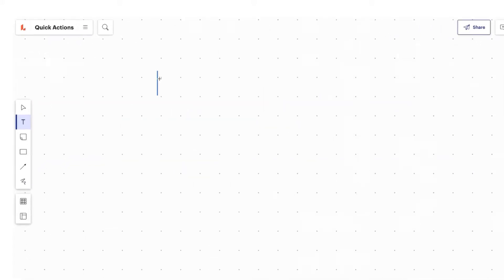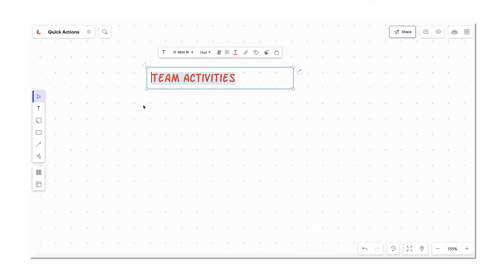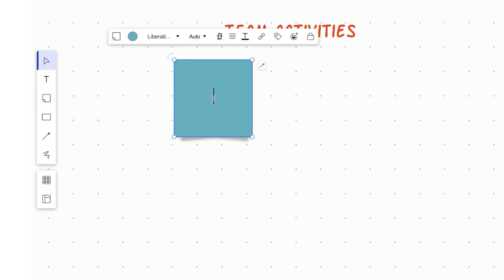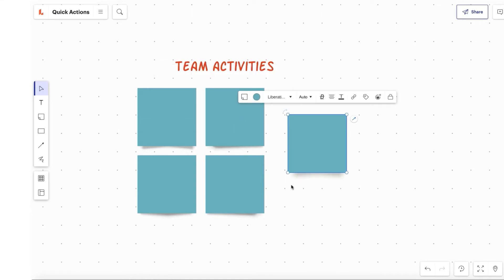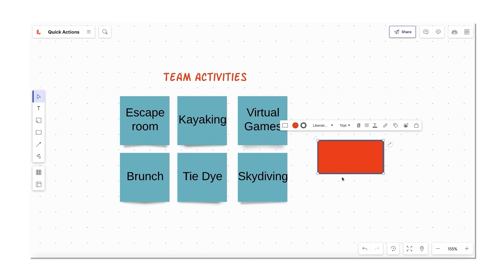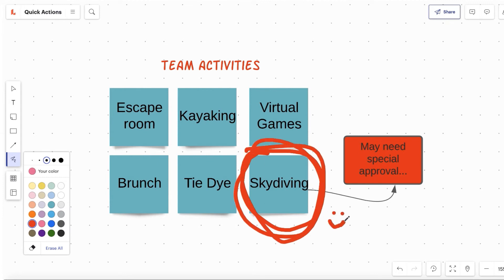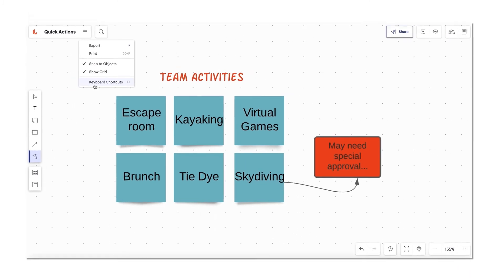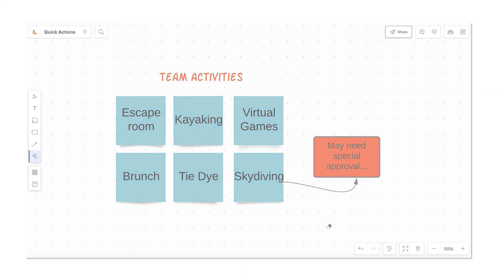Ideate Faster with Quick Actions